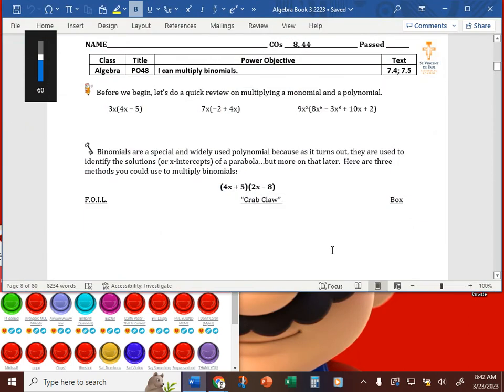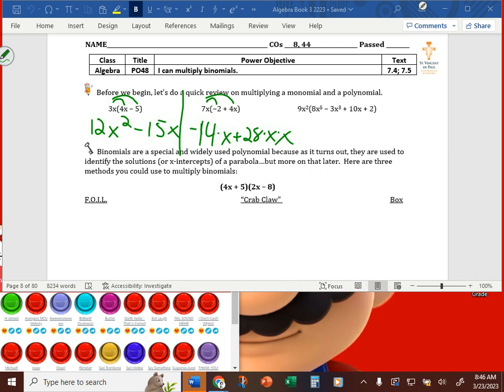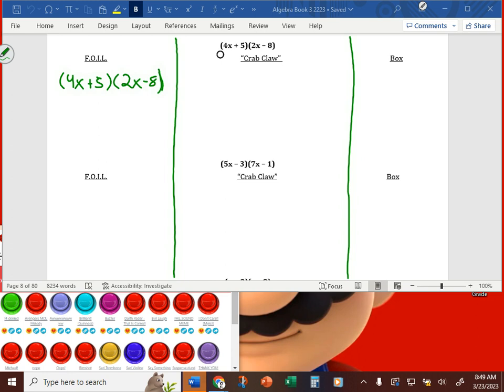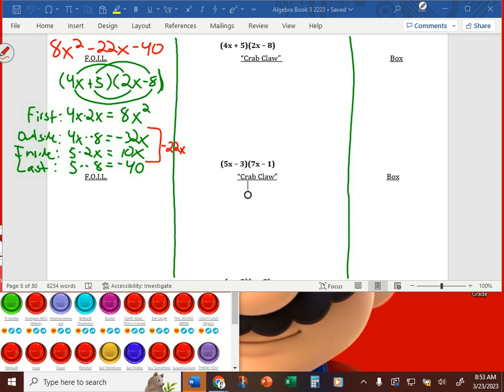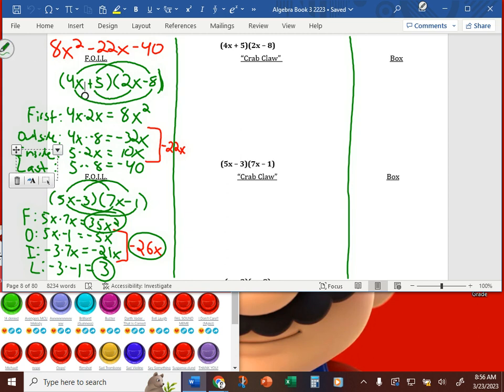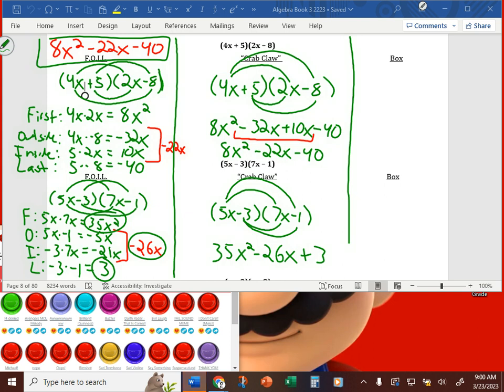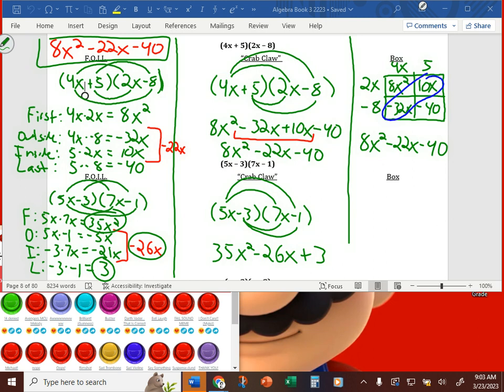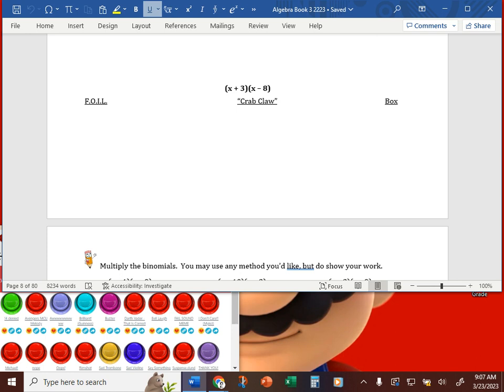Algebra 7 3/23/23 PO48...Multiplying Binomials